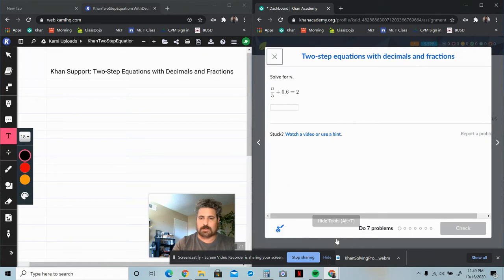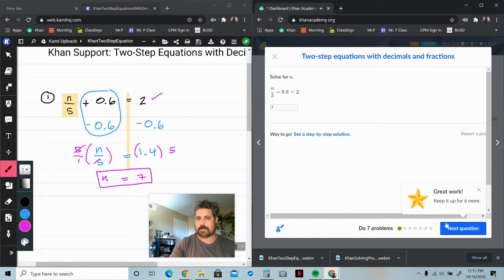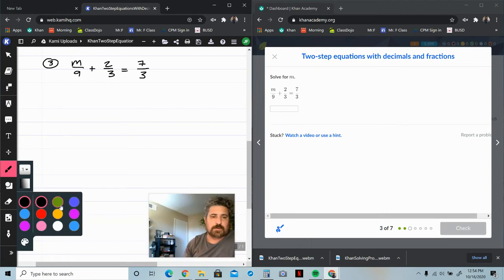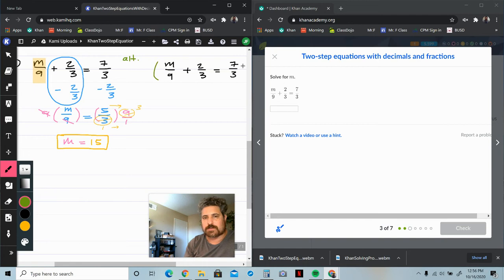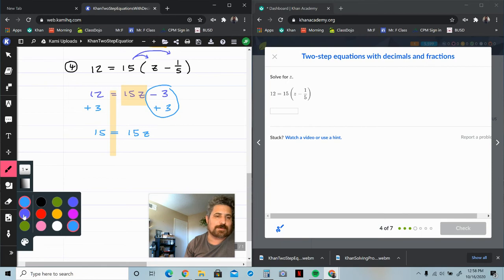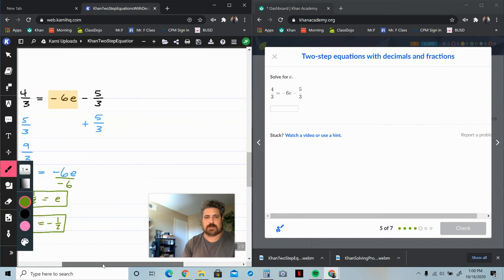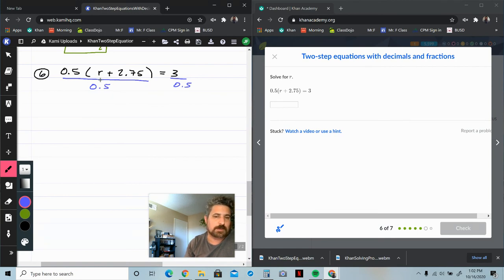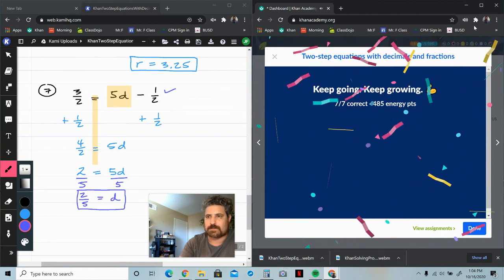Khan Support: Two-Step Equations with Decimals and Fractions